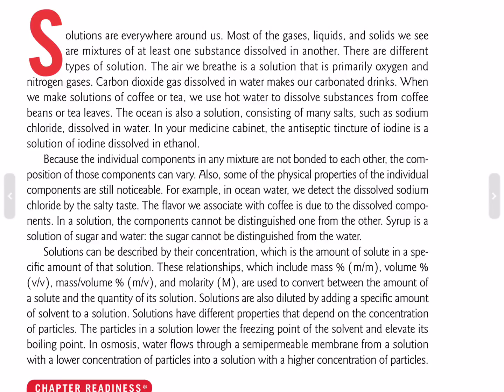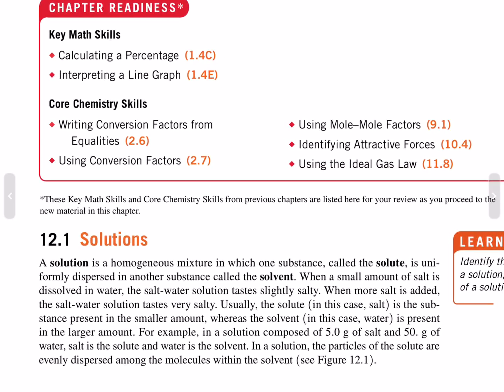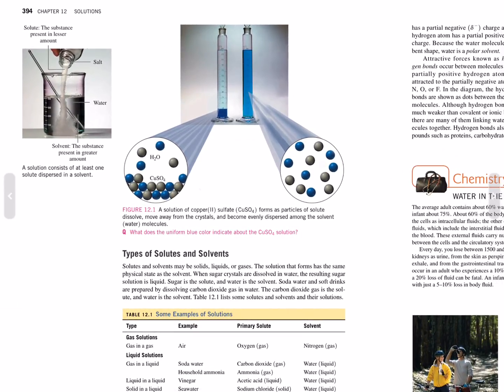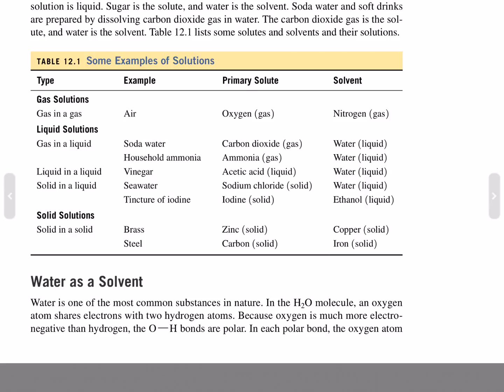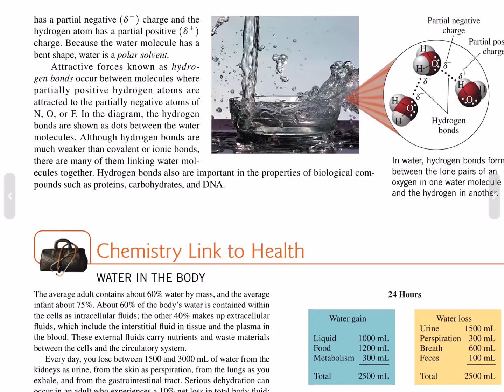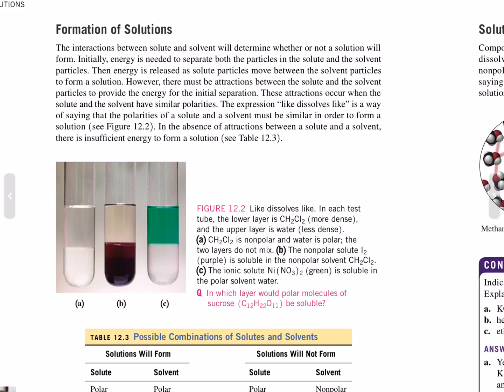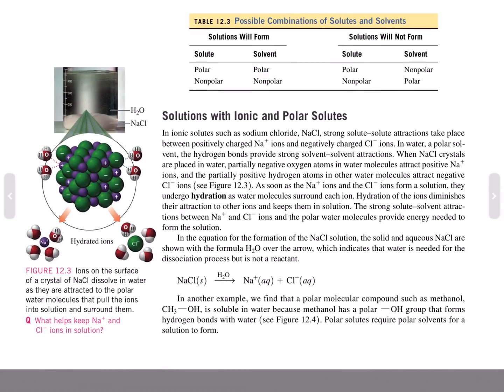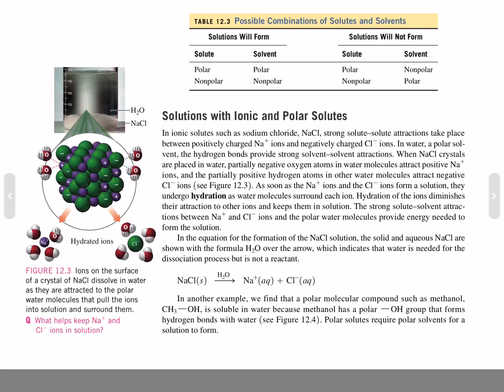12 1 Solutions